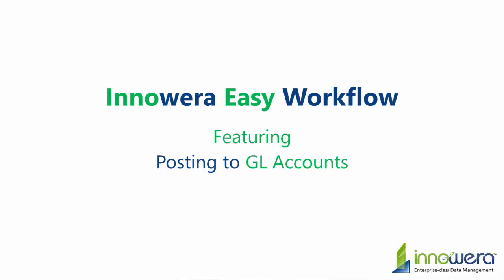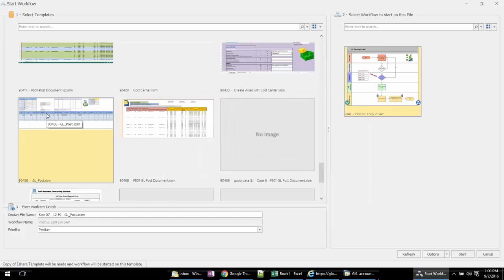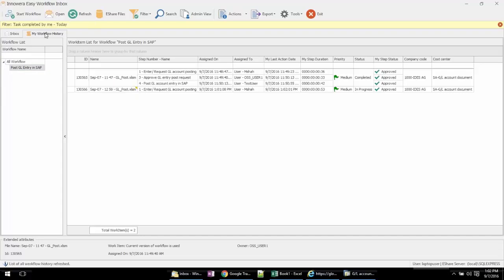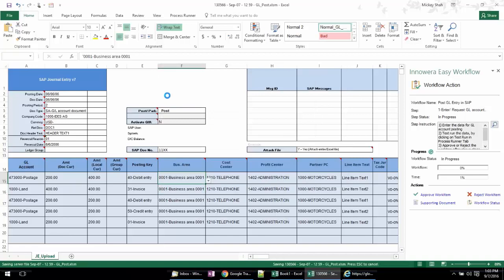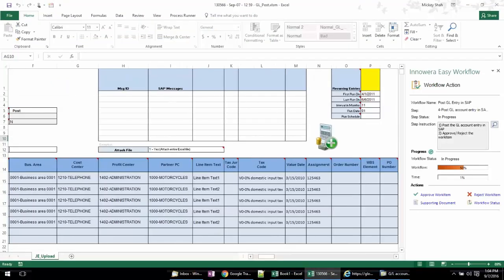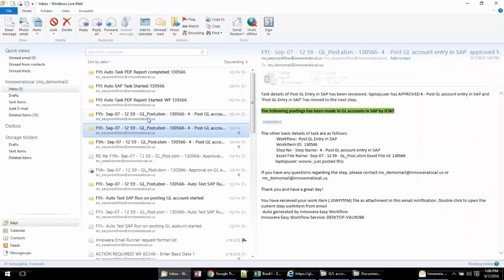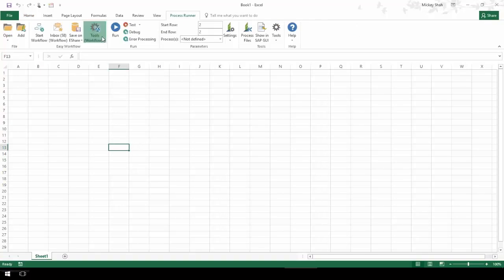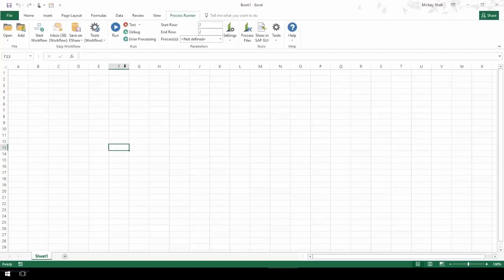Innowera Easy Workflow – Posting GL Account Entries (FB01)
This video demonstrates Innowera Easy Workflow, showing a six-step workflow process where data for GL accounts is uploaded to SAP, right from an Excel template, residing on an Innowera Easy Workflow server.  In Step 1 an end user inputs data for GL accounts into an Excel Spreadsheet.  For Step 2 the data is tested against SAP, without actually committing the data to SAP, utilizing an Auto Test Run feature of Innowera Easy Workflow.  The video shows how the Auto Test Run feature detects an error, and due to the error, the workflow is automatically reverted back to Step 1, for the first end user to make corrections in the data.  After modifying the data, and passing the Auto Test Run, the workflow moves to Step 3, where a manager approves the GL entry request from email.  At Step 4, the data is posted to SAP, right from the Excel template, by running an FB01 transaction automation script created with Innowera’s Process Runner.  At Step 5, a workflow trace PDF report is automatically generated by Innowera Easy Workflow, and in Step 6, the PDF workflow report, and a copy of the Excel spreadsheet used in the workflow process is automatically uploaded to SAP.